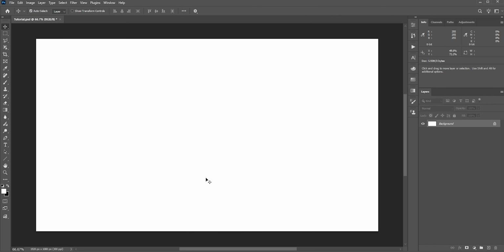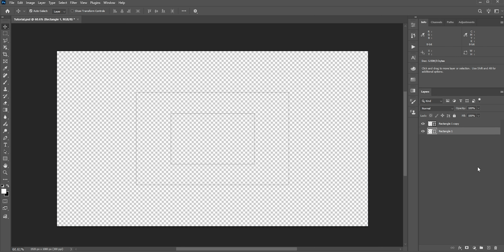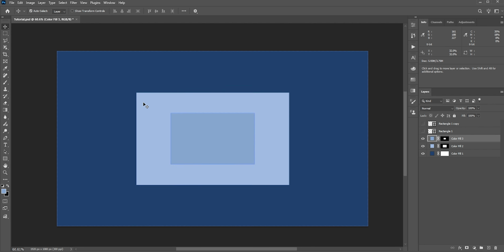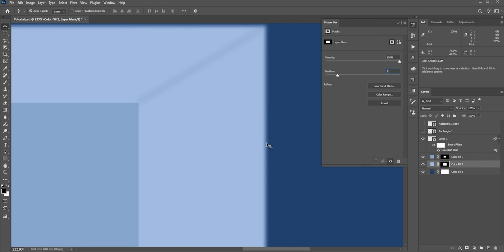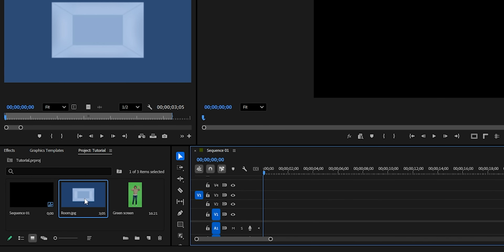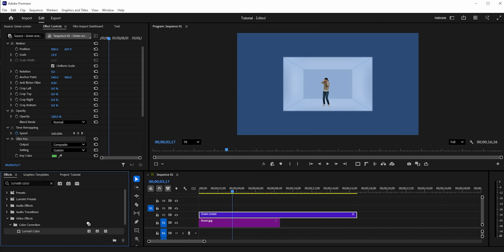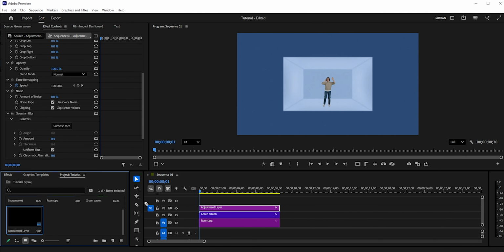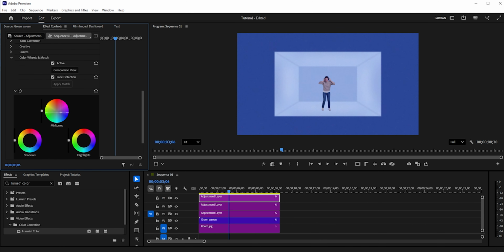How to Create the Room from the Famous Music Video Hotline Bling by Drake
Create a room like the music video Hotline Bling by Drake in Adobe Photoshop and Adobe Premiere Pro.

In this Adobe Photoshop and Adobe Premiere Pro tutorial, we will learn how to create a room similar to the music video Hotline Bling by Drake. We will create the room from scratch in Adobe Photoshop. Then we will place a person inside the room.